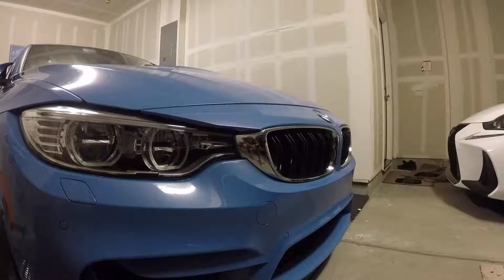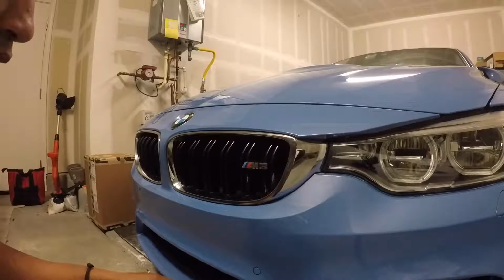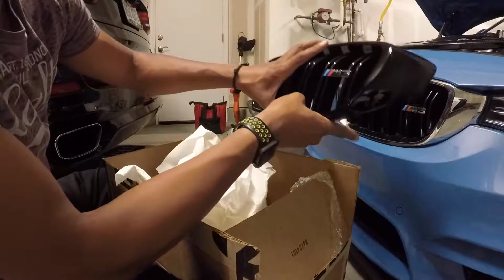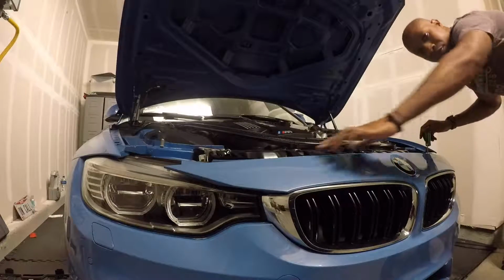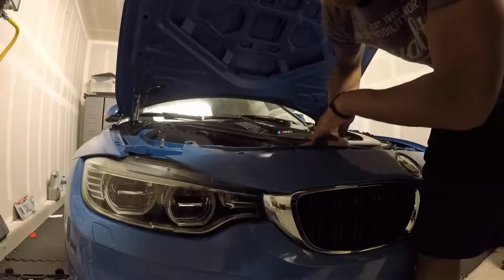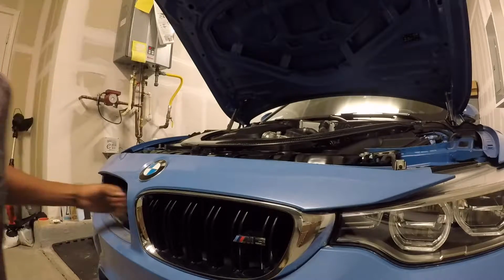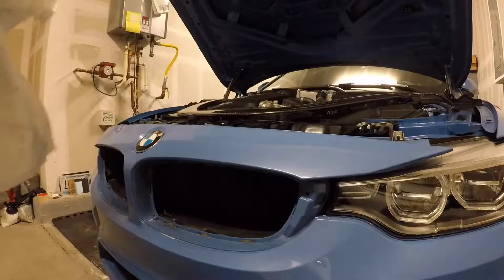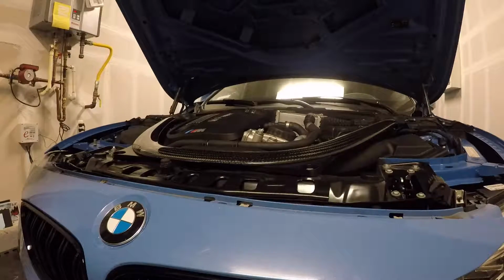BMW M3 Black Grill install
Installed the IND Black grills on my 2016 BMW M3 f80 f82 f83